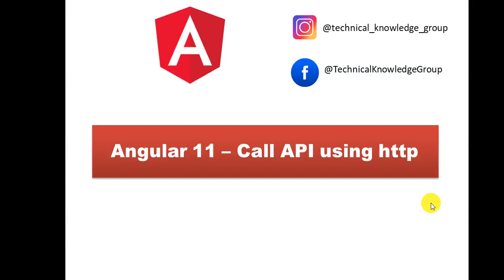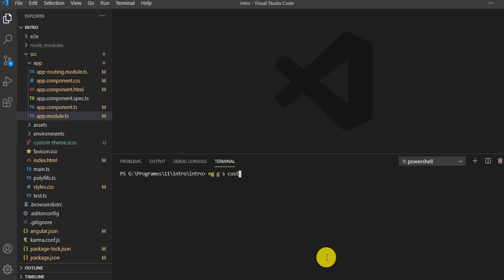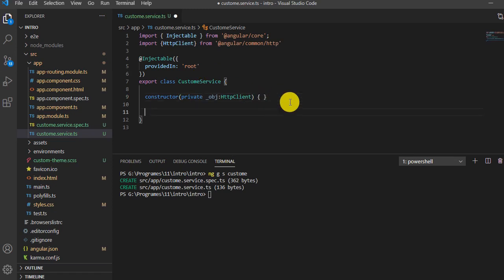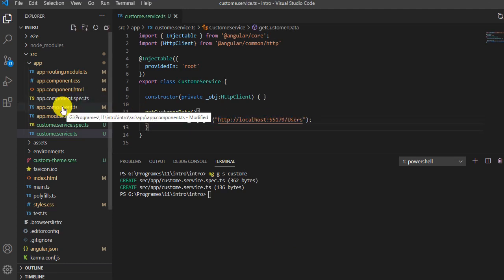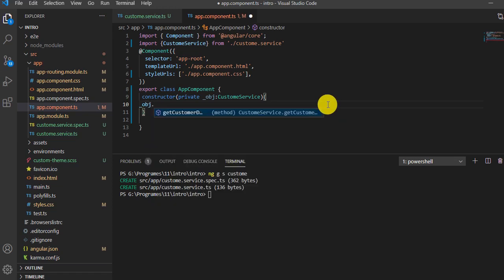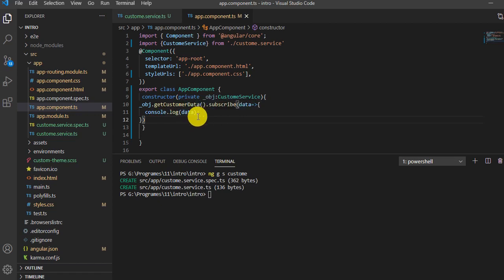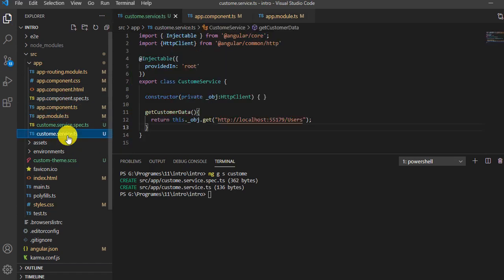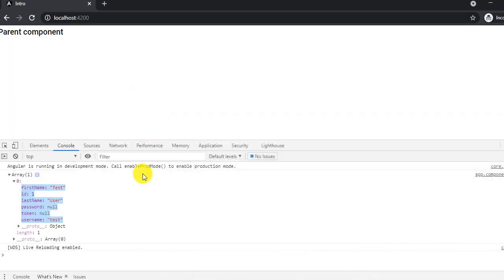Angular 11 - How to call Web API in Angular 11 tutorial 27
In this video, I have explain how to call the web api using httpclient in angular 11

If there is any query, please mention in the comment box. I will be very happy to answer.